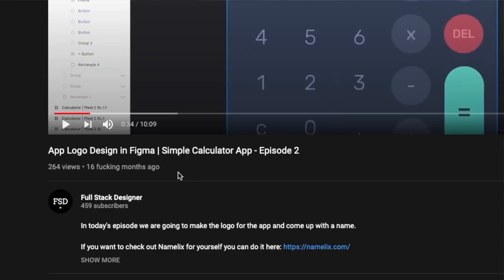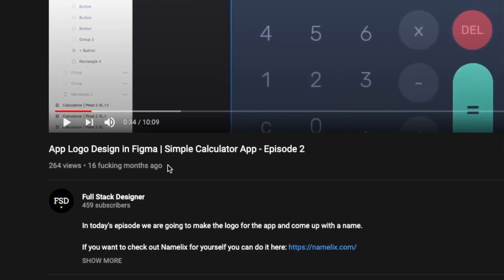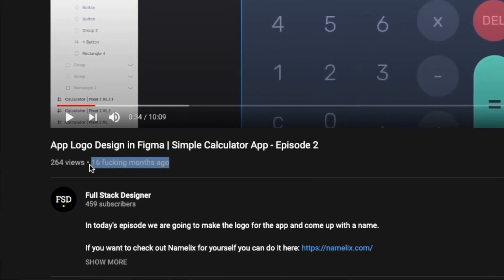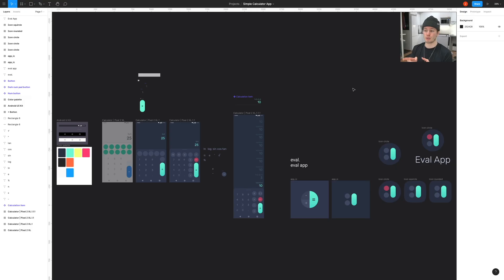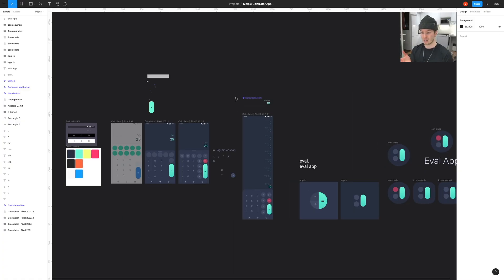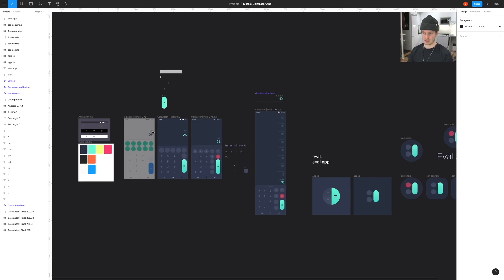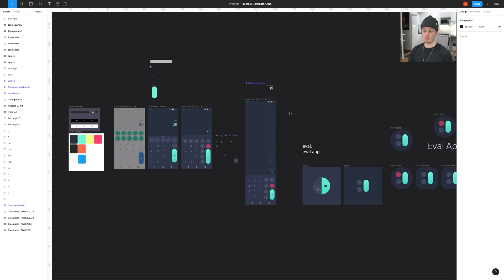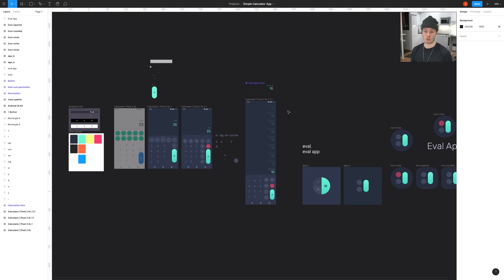Building a Calculator with React Native - Episode 3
In this episode I finally get to turning the Figma design into a real application using React Native, TypeScript, styled components and Redux.